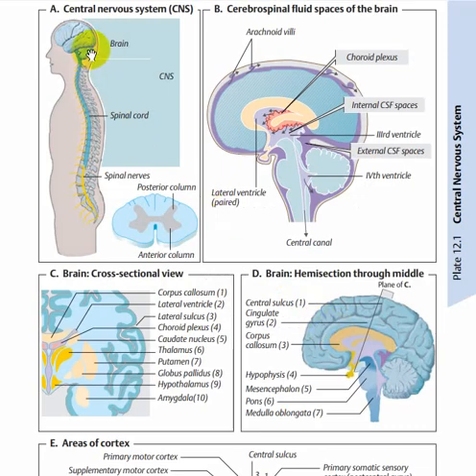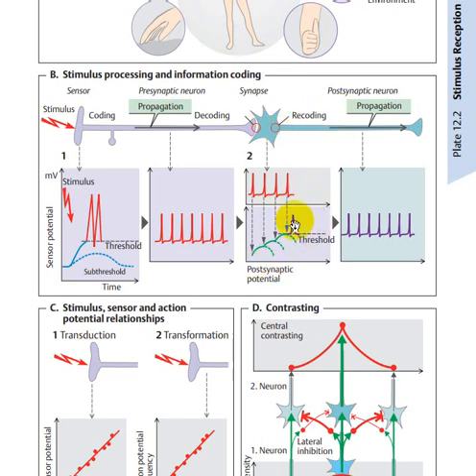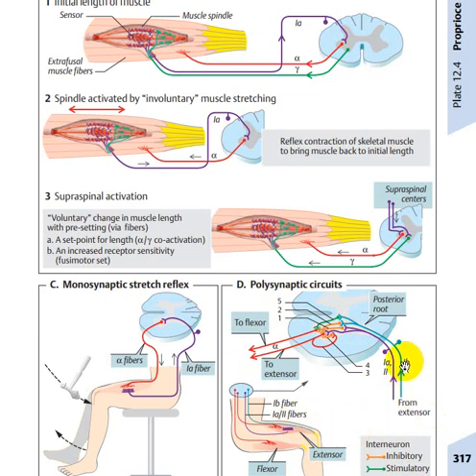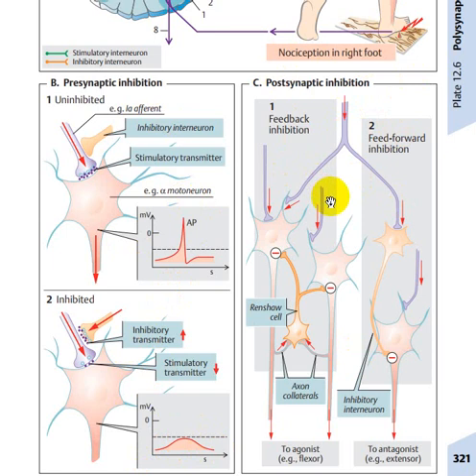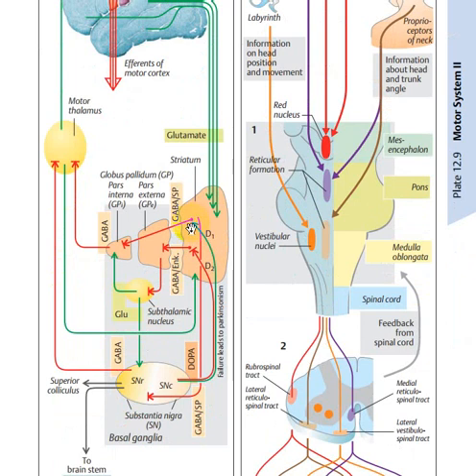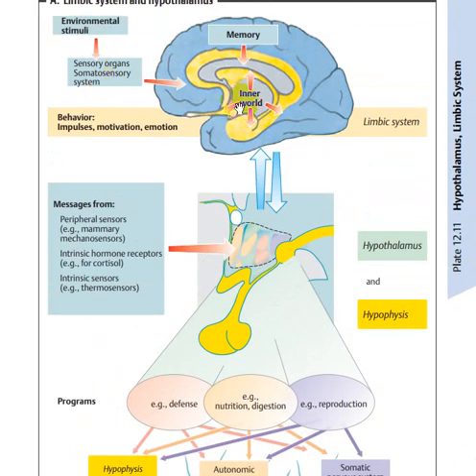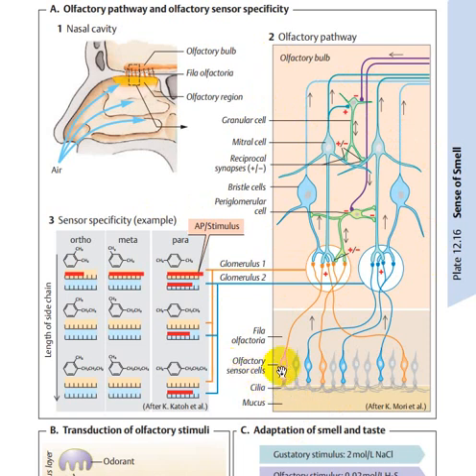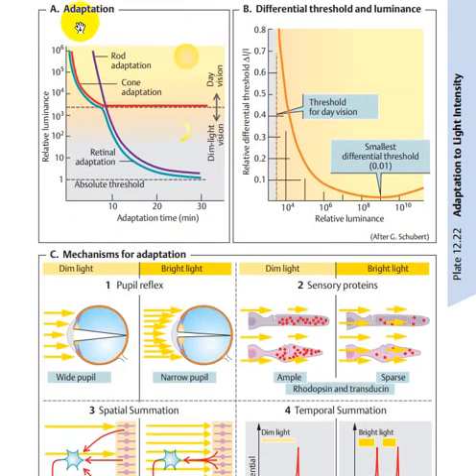Neurophysiology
This tutorial presents with the following:
1) Introduction of Neurophysiology
2) The inputting, processing and outputting of stimulus
3) The skin sensors
4) The muscle stretch and contraction sensors
5) The different pain mechanism
6) The pathways involved with sensory impulses
7) The processes involved in motor control from decision to execution
8) The pathways involved in motor control
9) The pathways involved with equilibrium control.
10) The physiology of the cerebellum
11) The basal ganglia physiology
12) The limbic system physiology
13) The different sense organs with their functions and the course of their nerve (for more knowledge on this the audience need to see the different cranial nerves in the Anatomy playlist)